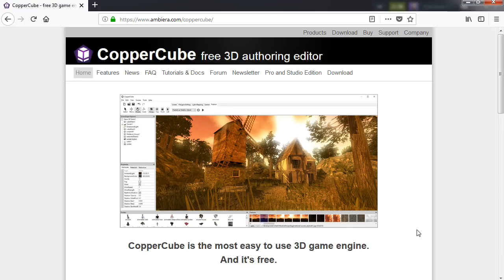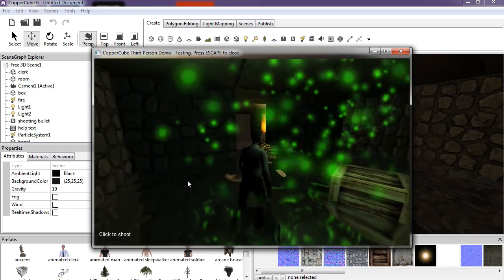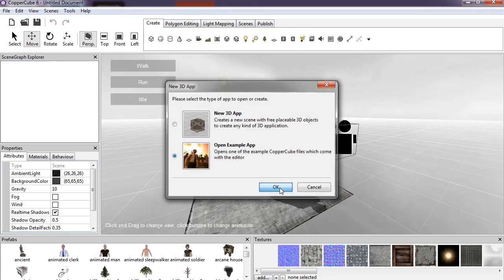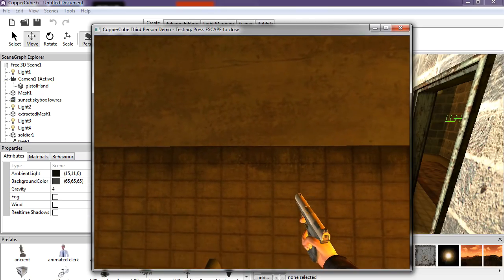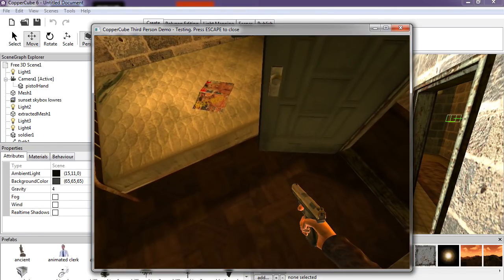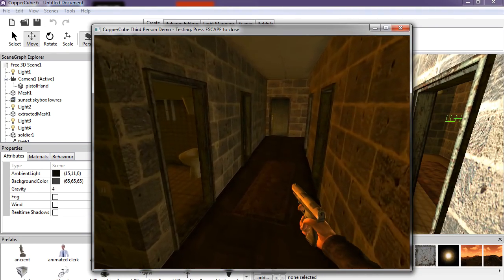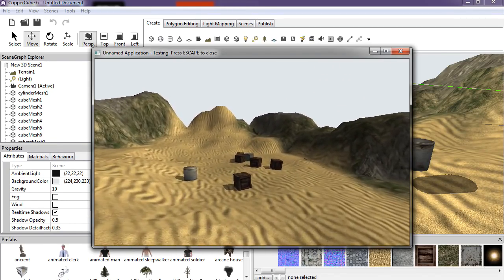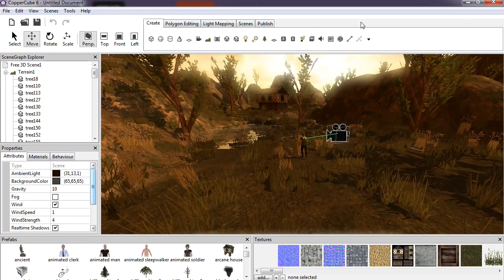First Look at Cooper Cube 6 - Free Game Engine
CopperCube is the most easy to use 3D game engine.

1) Many supported Platforms
Creates Windows and MacOS apps, Android apps and even WebGL apps and HTML 5 websites.

2) Extremely Easy to use
Create everything from simple model viewers to full 3D games. With just a few clicks.

3) No programming!
You can create games and apps without programming. But also supports scripting for advanced users.

4) Game proven and free
Lots of successful games have been created with CopperCube, and published on platforms like Steam

5) Great for all types of games
Ideal for creating first person shooters, adventures, walkthroughs, simulators, e-learning apps and more

Lightweight All-in-one Solution
CopperCube is a complete 3D authoring tool which includes all the features you need for creating games for multiple platforms. And it is light-weight: The whole editor including everything just needs about 70 MB, and your finished created games is just one small .exe file. Or a just 200 KB sized .js file in case of WebGL.

Most easy to use 3D engine
There is no easier software for creating 3D games. It is easy for beginners and fun for experienced users. You don't even have to write code in order to use it. Just click everything together.

Windows, MacOS, WebGL and Android
With CopperCube, you can create apps and/or 3D websites - without programming:

    WebGL websites (.html)
    Windows (.exe) apps
    Mac OS X (.app) apps
    Android (.apk) apps

Of course, apps created with CopperCube can freely be sold.

Fast Single Click Web or App Deployment
Want to create an application from your 3D scene?

    Import your 3D files into CopperCube
    Edit your scene in the editor
    Select the platform like 'WebGL' or 'Windows .exe'
    Click 'Publish' and wait about one second. Done!

CopperCube is incredible easy and fast.

Terrain editor
CopperCube includes a terrain editor. Terrain can be drawn with height painting tools directly in the editor, textures can be painted quickly with automatic texture blending into the terrain. There are also tools for placing grass and bushes, and for distributing meshes automatically over the terrain.

Realtime Shadows and Static Lighting
CopperCube supports realtime shadows AND static light/shadow calculations. They can even be mixed, if you like. Add a nice atmosphere to your game by just clicking a checkbox to enable realtime shadows, or calculate static lighting by clicking the "calculate!" button (see below). This works even very fast on the WebGL target.

Wind Moved Vegetation
CopperCube supports automatic movement of vegetation, no matter if it was generated inside CopperCube or imported from external 3D models. There is no performance impact, everything is computed on the GPU. Wind parameters are easily adjustable.

Realistic Realtime Water
CopperCube supports rendering realistic looking water surfaces on all targets. Highly customizable, you can create everything from it:

    Lakes
    Rivers
    Oceans

It even works quite fast on slow targets such as WebGL. Water color, transparency, flow direction, wave shape and more can be adjusted easily.

Fast Physics
In addition to the default, blazingly fast collision and repsonse system built into CopperCube, the Windows .exe and Mac OS X .app targets include a full physics engine. There is a behavior available named 'Move object by physics engine' for making objects behave, collide and move like objects in the real world. Objects with the 'Collide when moved' behavior will also collide against those then and be able to move them, roll them over etc. There is also a way to react when an object collides with the world, for example to play sounds, and a way to manually apply forces to objects using scripting.